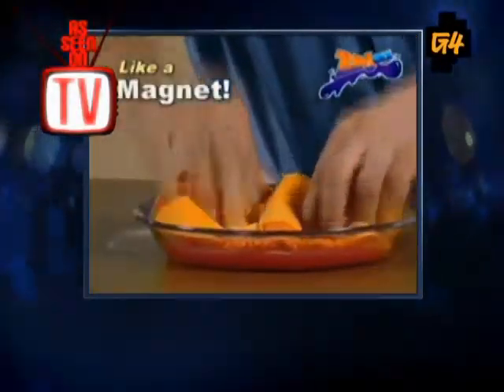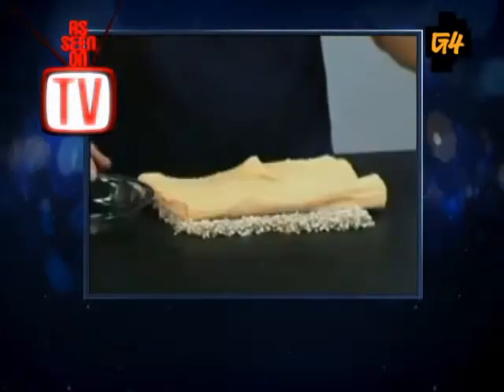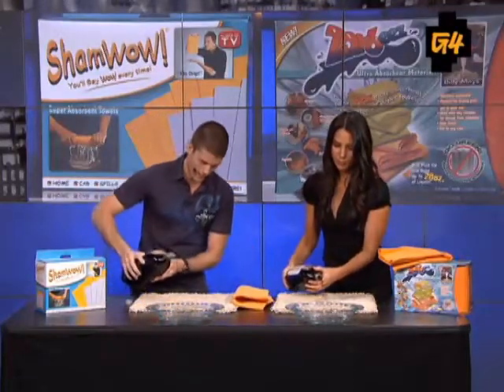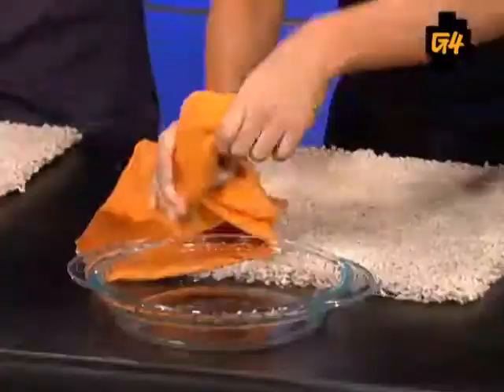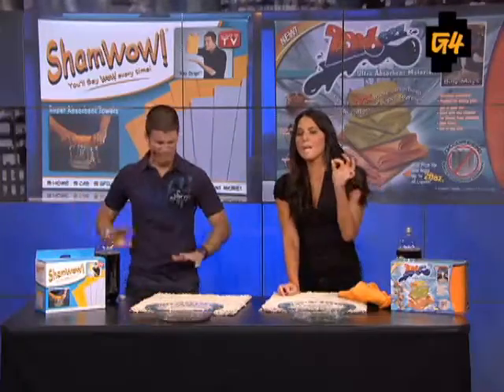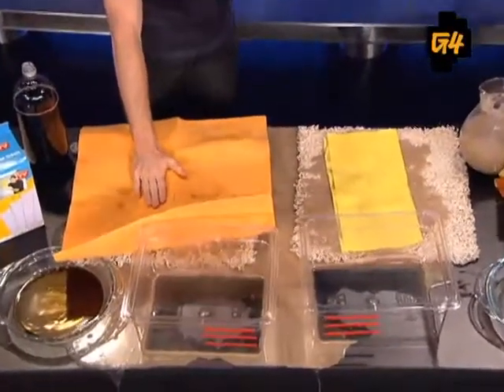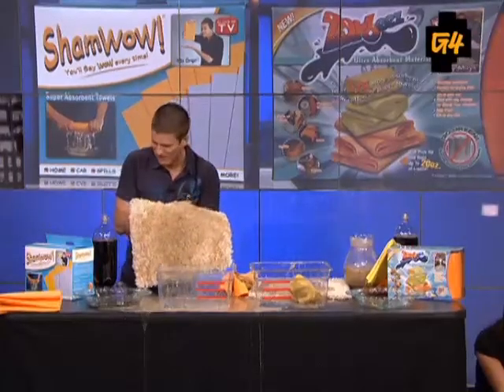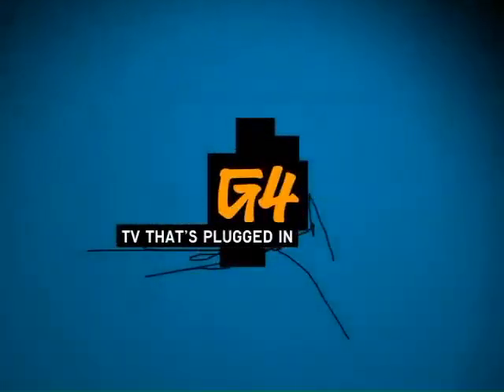Attack of the Show! 2009 - Zorbeez vs Sham Wow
Classic AOTS content!
Credit G4